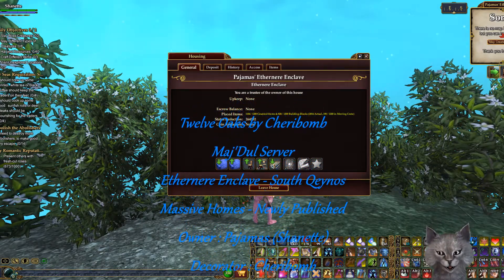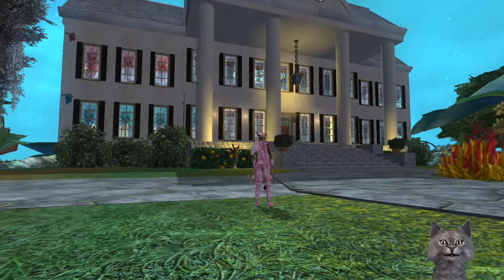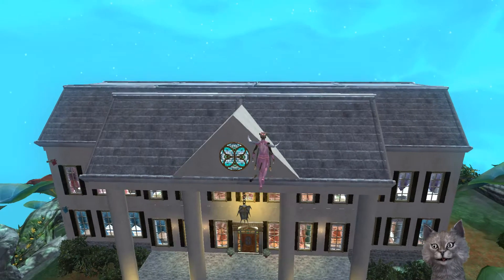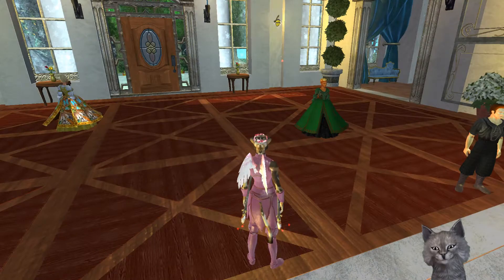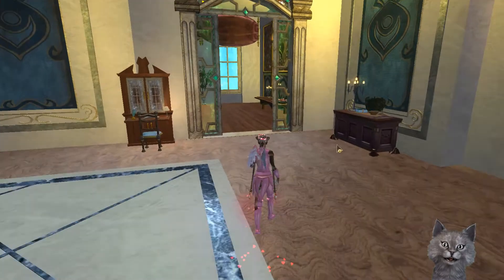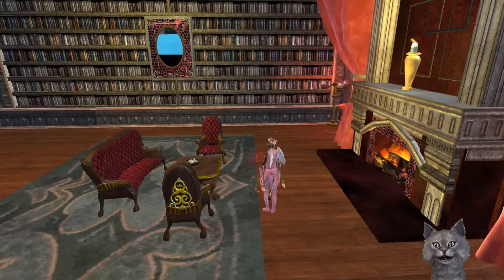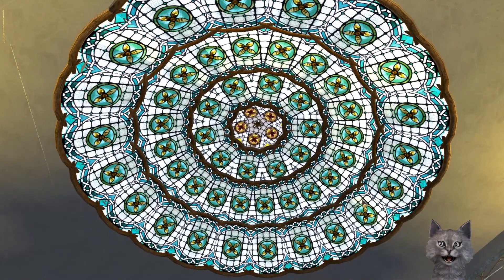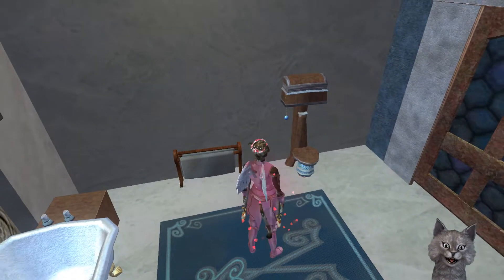EQ2 Twelve Oaks by Cheribomb Maj'Dul Server